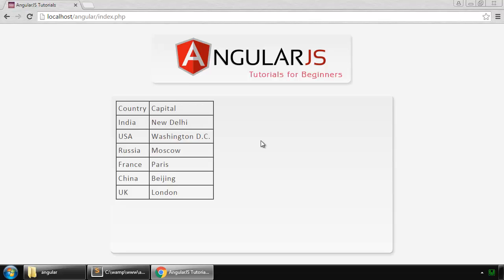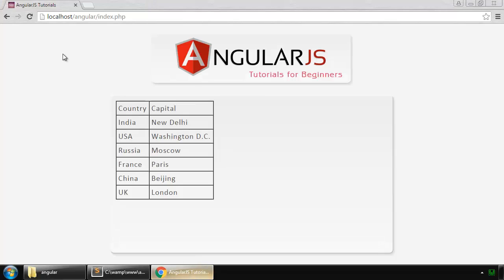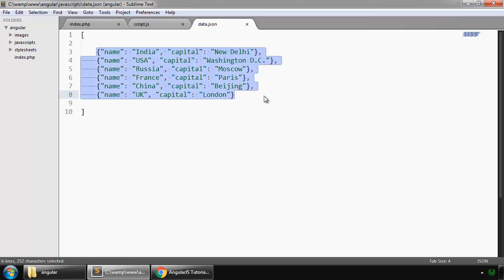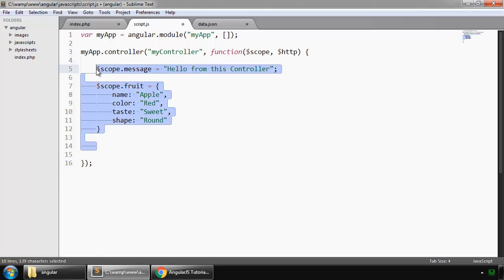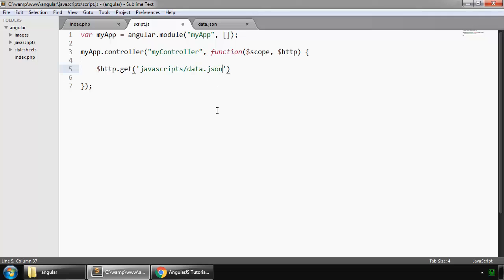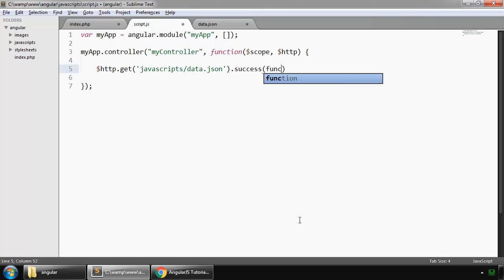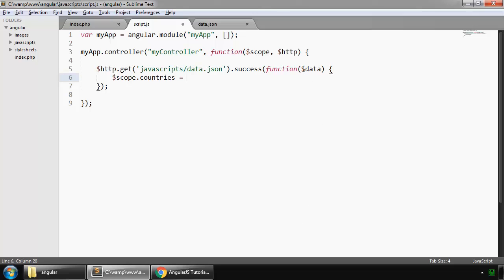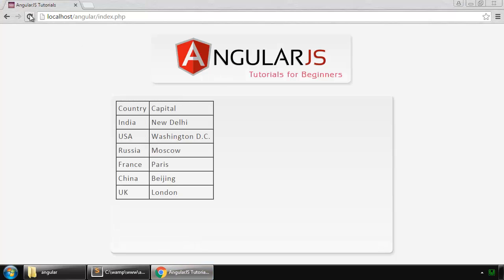AngularJS Basics Tutorial for Beginners - 04 - $http Servie and Loading JSON Data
$http service and loading JSON data in AngularJS